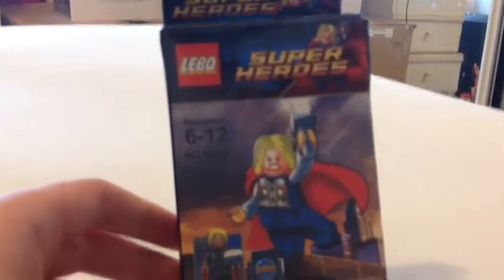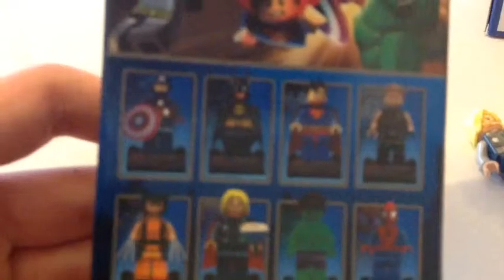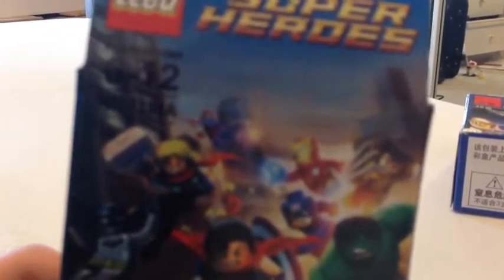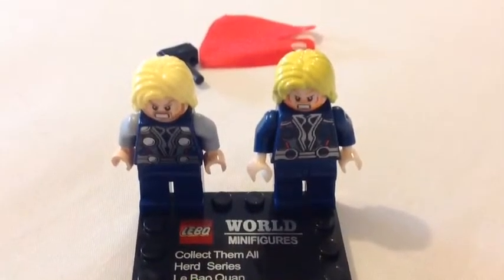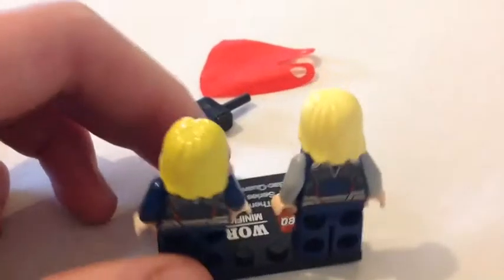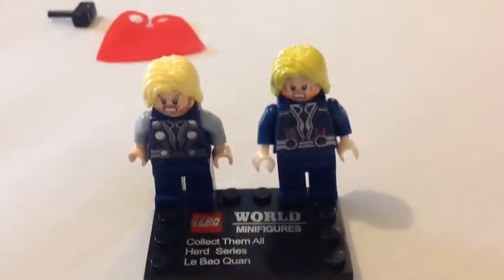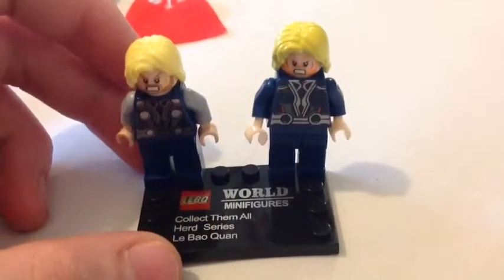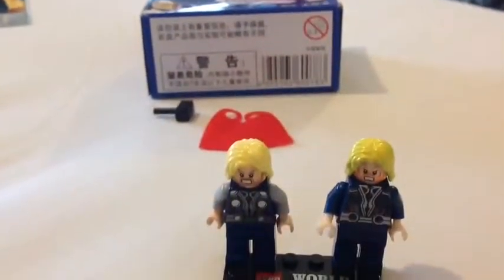Knockoff Lego Thor minifigure review and comparison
A really intresting knockoff figure.